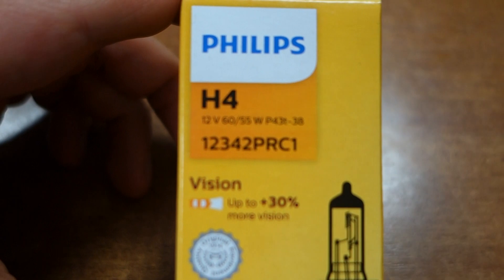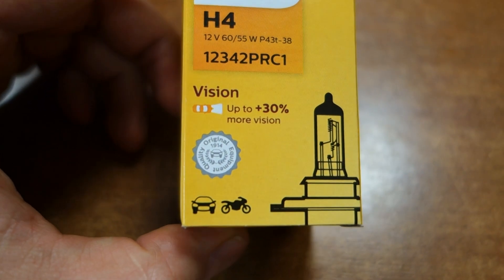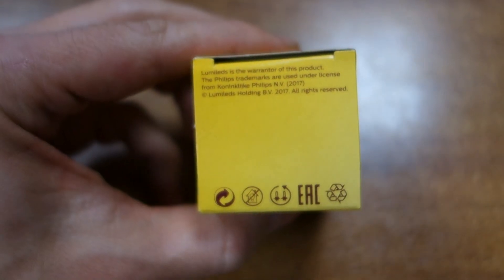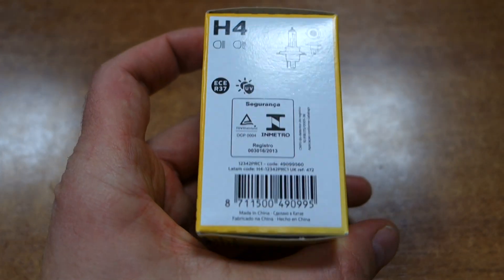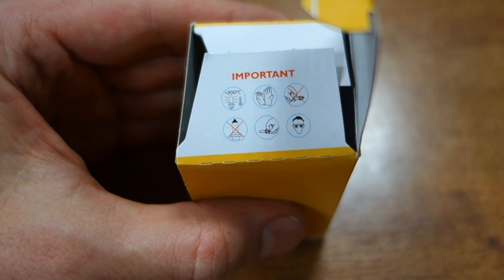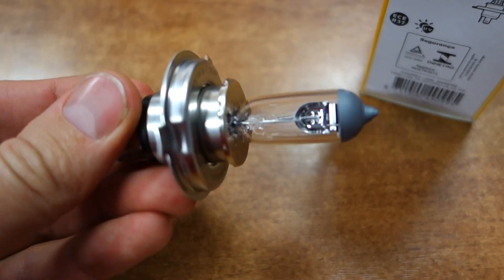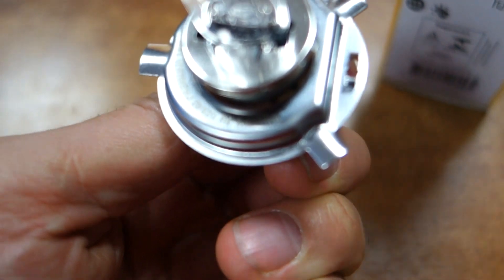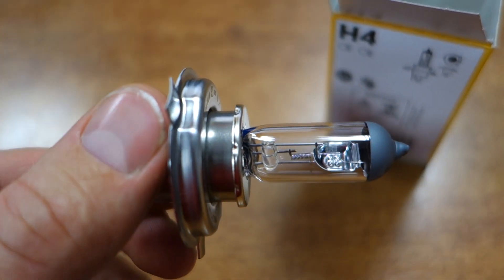Bulb light lamp Ampoule lampe interior exterior PHILIPS PREMIUM H4 60/55 12342PR